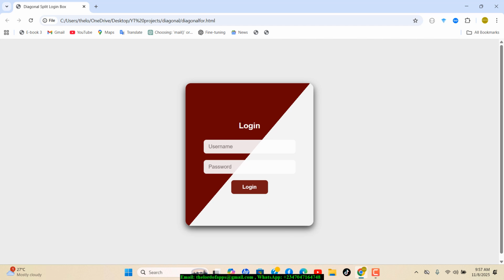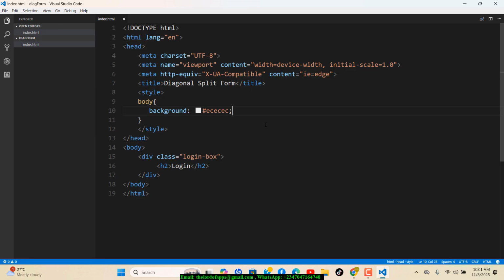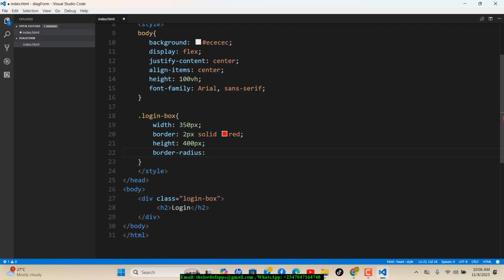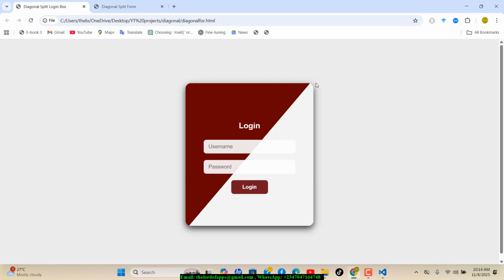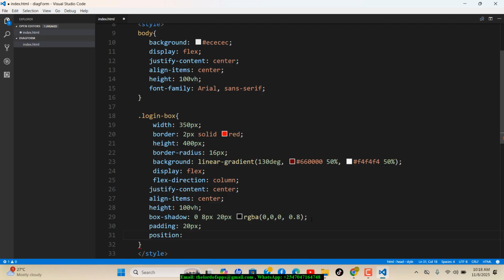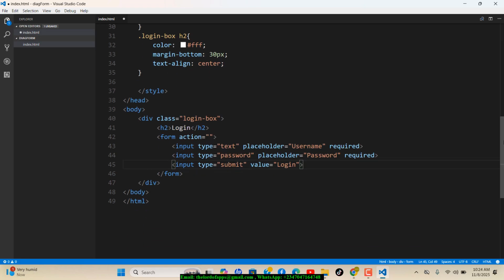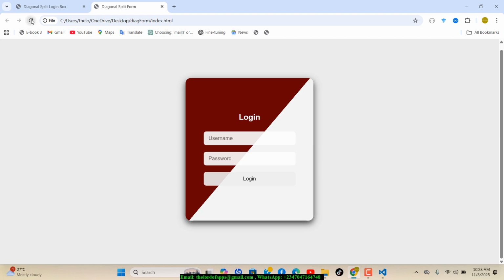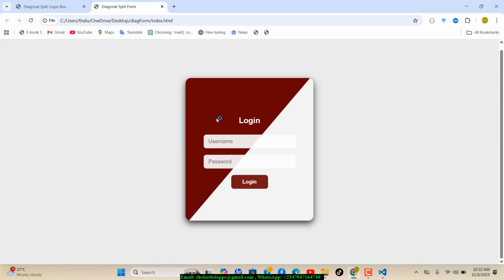Split Screen Background Using CSS Gradients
Make a Split Background in CSS (No Images Needed!)
Learn how to create a clean, modern split background effect using only CSS — no images required! 🎨 In this tutorial, you’ll see how to use the linear-gradient() property to divide your layout into two distinct halves, perfect for forms, landing pages, or hero sections. We’ll walk through the step-by-step process, explain how the gradient works, and show how to adjust colors, angles, and layout for your own design.

Whether you’re building a stylish login form or a minimalist webpage, this easy CSS trick will help your design stand out — all with just a few lines of code.